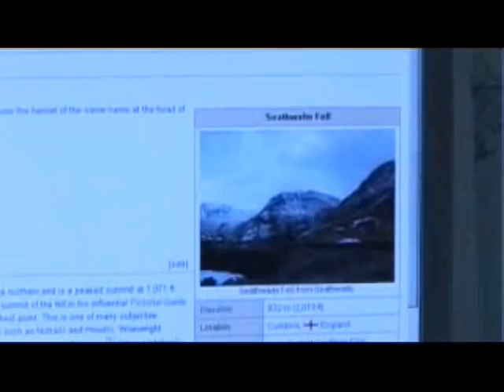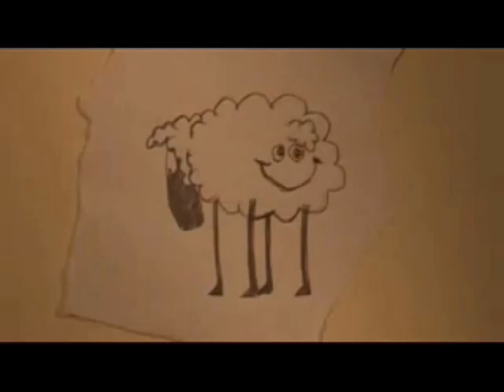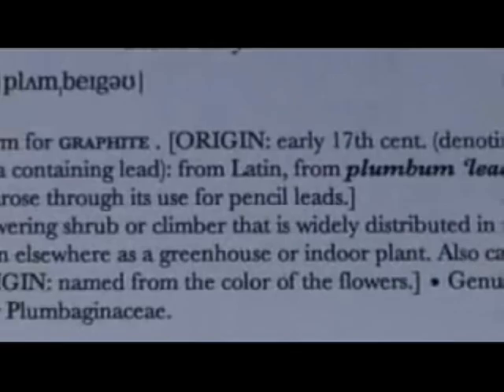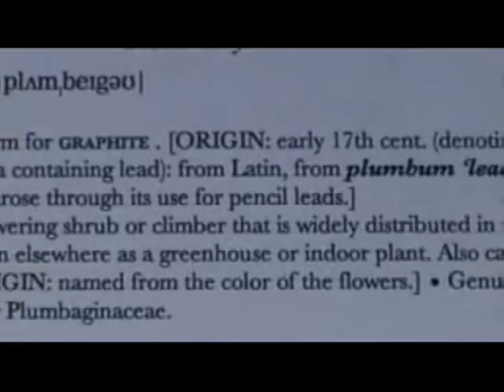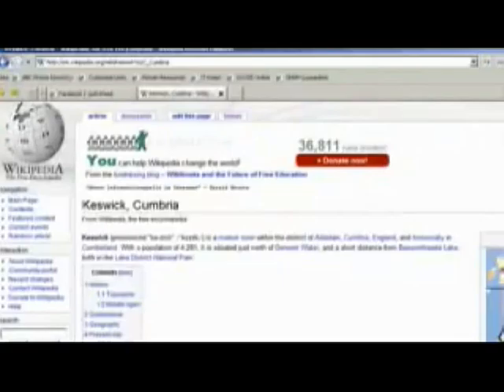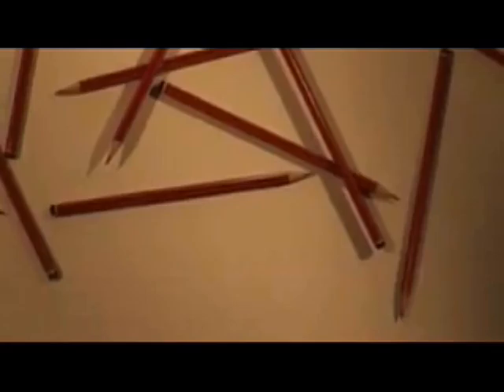A Precise History of Pencils.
This is the original version of A Precise History of Pencils.
I did editing so now its in sync with video AND audio. This is my way of sharing, have fun.